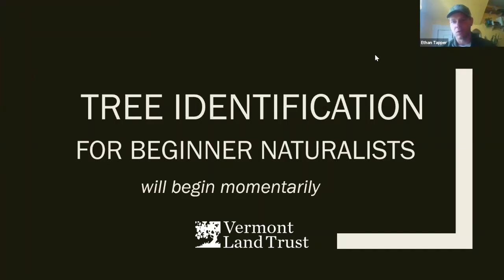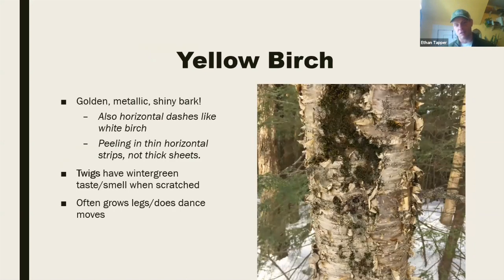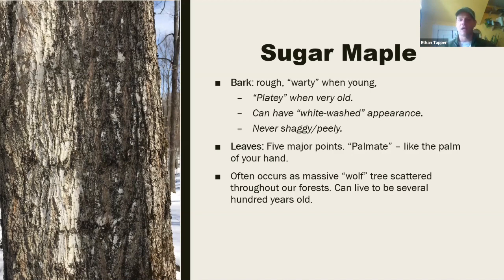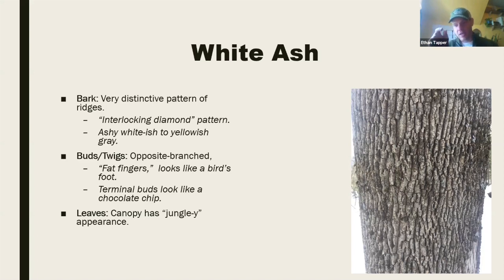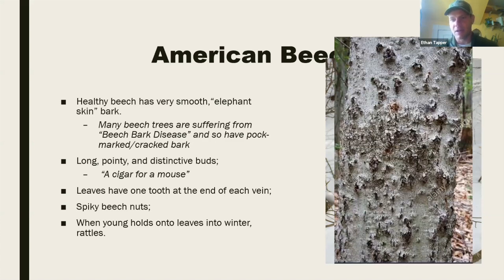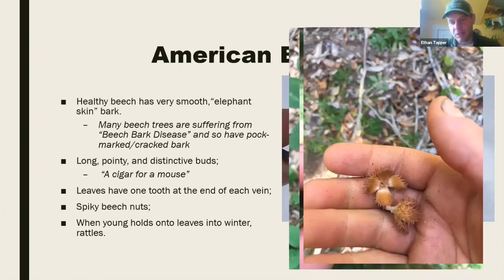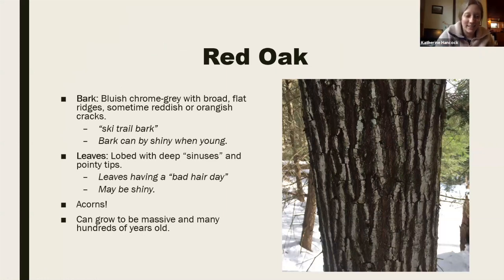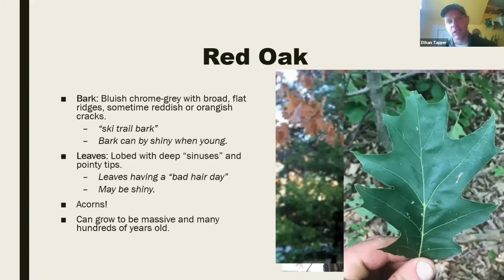Tree Identification for Beginner Naturalists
Curious about the outdoors? Get started by learning tips and tricks for identifying the most common trees in Vermont’s forests.

Chittenden County Forester Ethan Tapper and VLT AmeriCorps Volunteer Katherine Hancock will lead you through this 20-minute tree identification and answer your questions. This webinar is designed for all generations of learners.